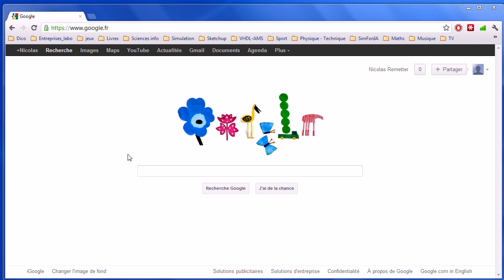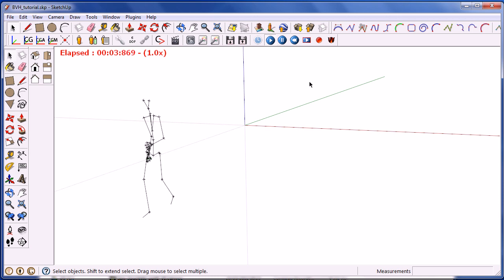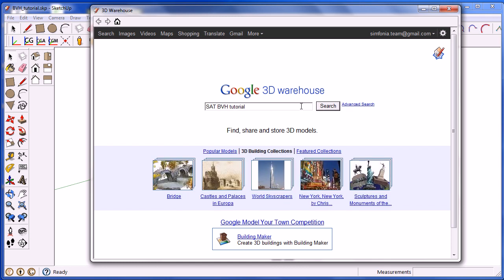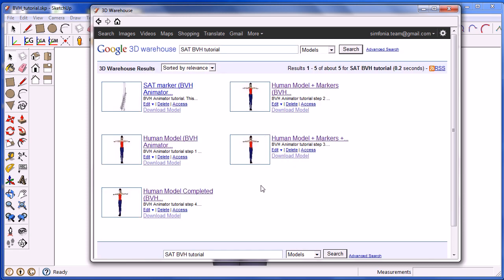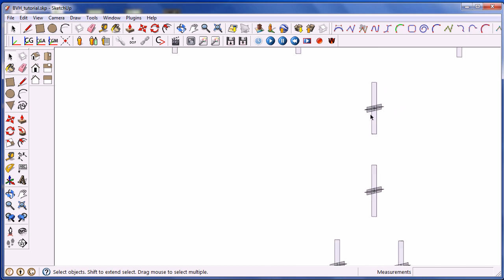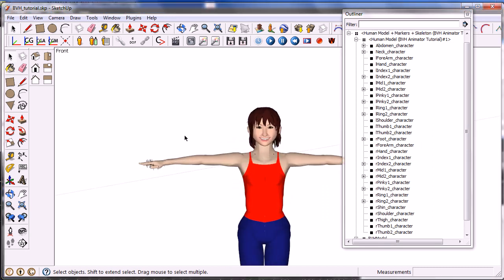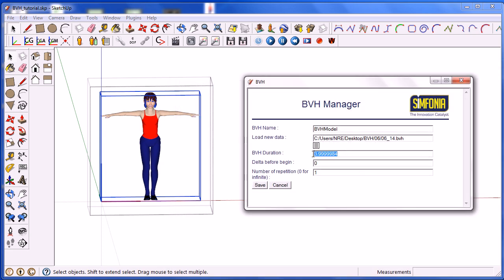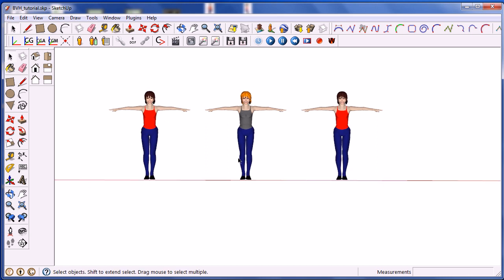SimFonIA Character Animation (SCA) tutorial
SCA ("SimFonIA Character Animation") is an add-on of the SketchUp plugin SAT ("SimFonIA Animation Tools").

SCA allows to quickly create and manage skeletons in order to animate 3D models.

This function is based on BVH files ("Biovision Hierarchy Animation File"). These are ASCII files that contain 3D motion capture data.

Please send your questions or comments to the following address:
info.sat @ simfonia.fr